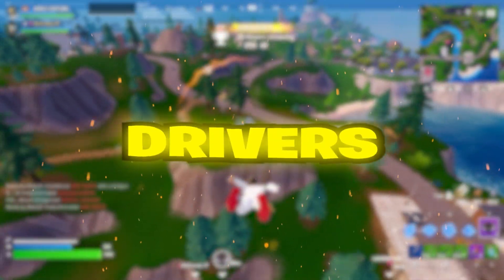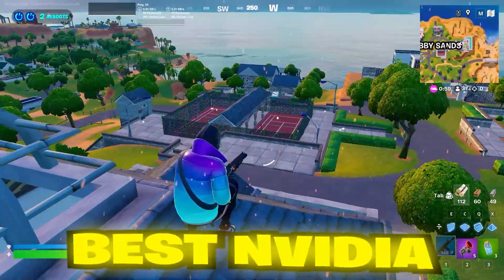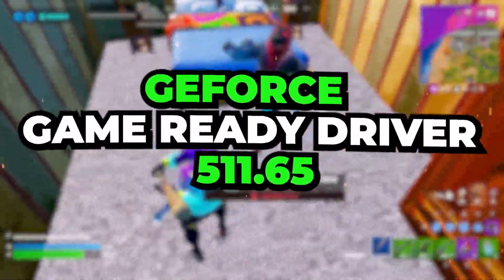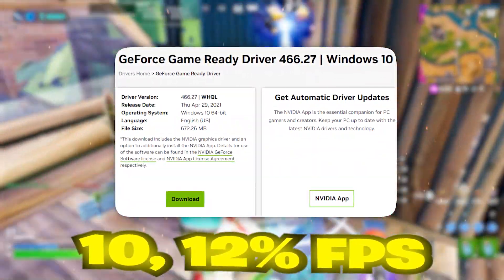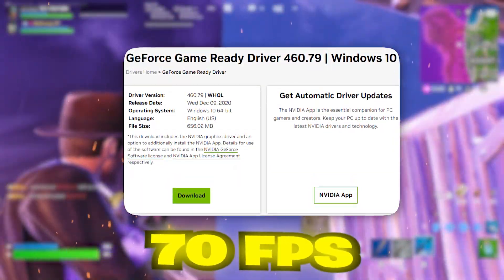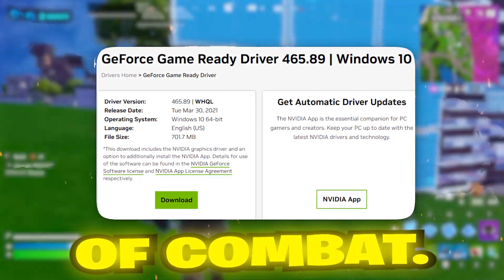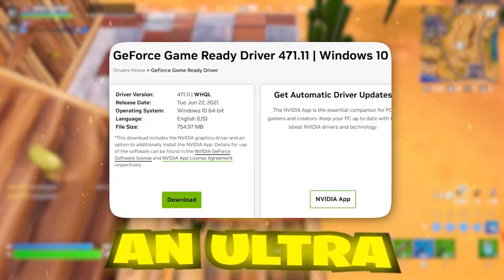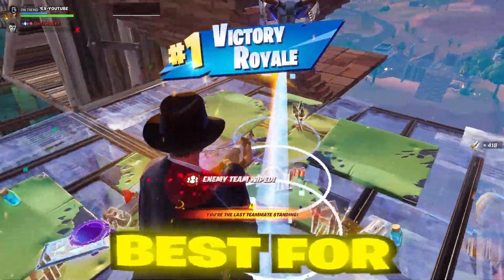I Tried Every NVIDIA Driver For Best Performance! - Best Nvidia Driver in 2025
In this video, we’re diving deep into every NVIDIA driver released between 2024 and 2025 to uncover which one is truly the best for gaming! We’ll be running detailed benchmarks to find the driver that delivers the best FPS, smoothest frame times, and overall performance for gamers. But that’s not all – we’ll also tackle the right way to install NVIDIA drivers for maximum efficiency and performance!

Video Chapter:
0:00 - Intro
0:16 - Why Correct Nvidia Driver is Important
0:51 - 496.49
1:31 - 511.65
2:08 - Best Driver for 1660TI or Similar
2:48 - Best Driver for 1650 Super or Similar
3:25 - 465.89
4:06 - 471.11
5:09 - Conclusion